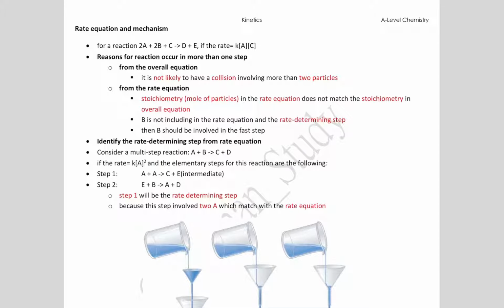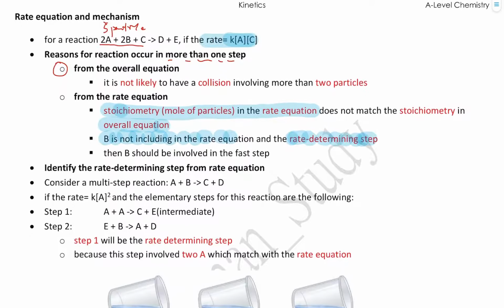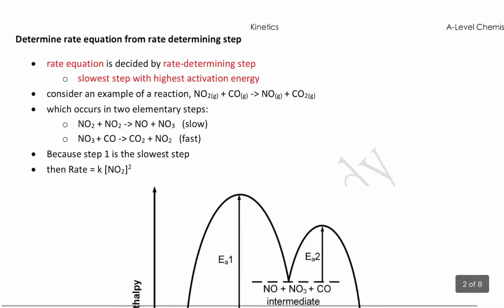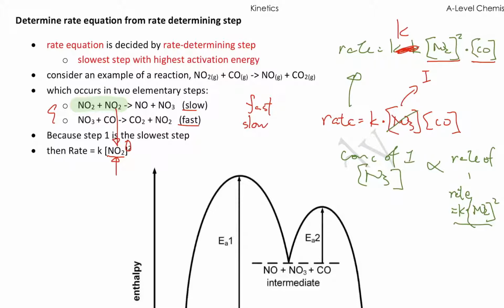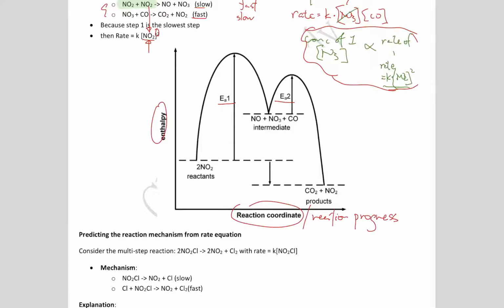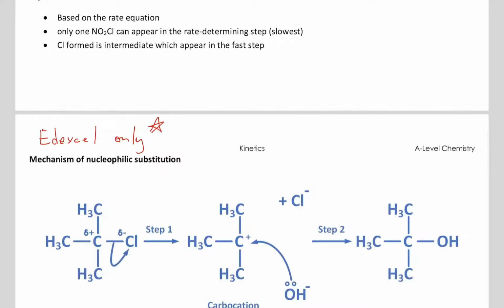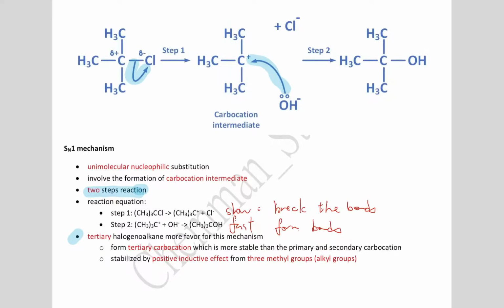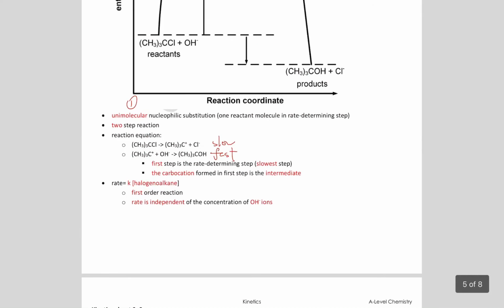Kinetics|Reaction mechanism|A-level Chemistry|OCR, AQA, Edexcel, WJEC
A quick review for relationship between rate equations and reaction mechanism.
Deduce rate-determining step from rate equation.
Summary for the characteristics of Sn1 and Sn2 mechanism. (Edexcel only)